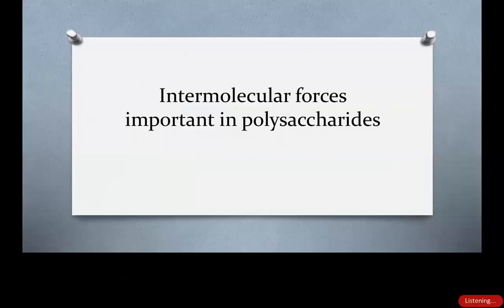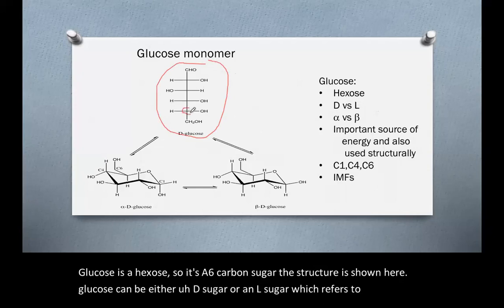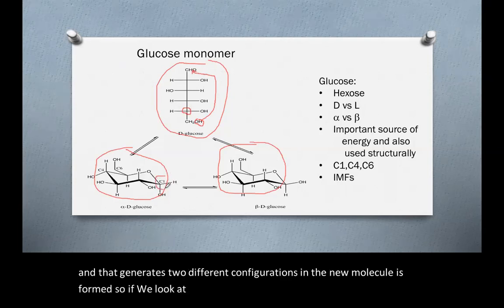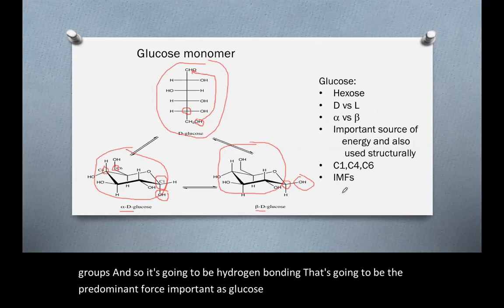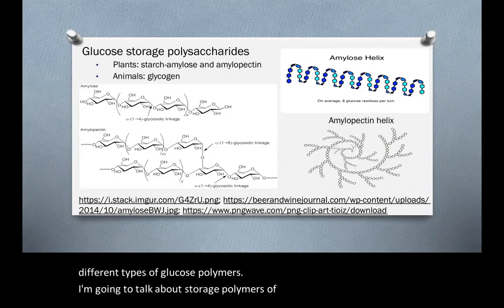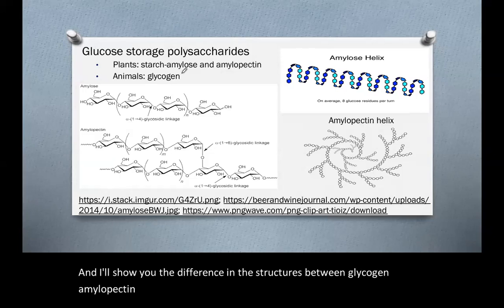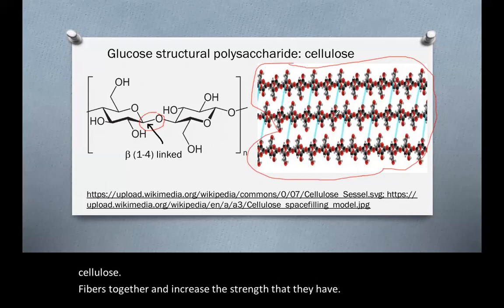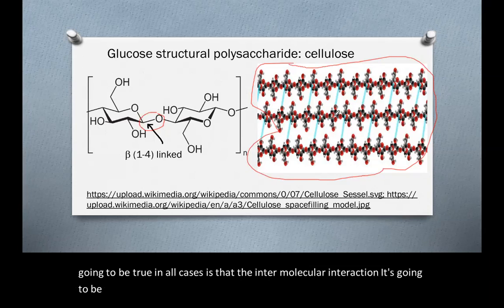Intermolecular forces in glucose homopolysaccharides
This video describes the intermolecular forces in the glucose homopolysaccharides amylose, amylopectin, and glycogen